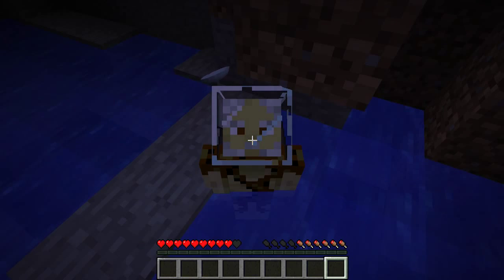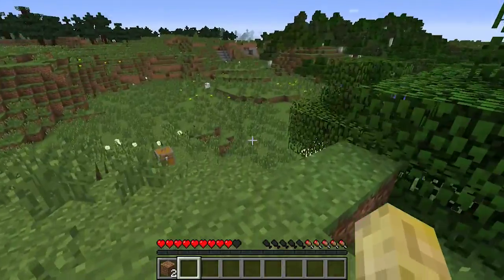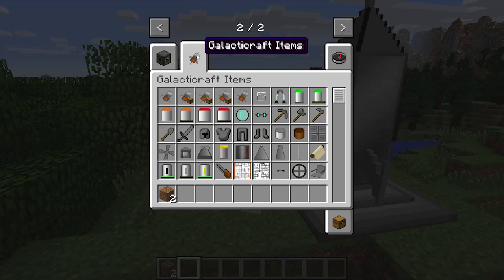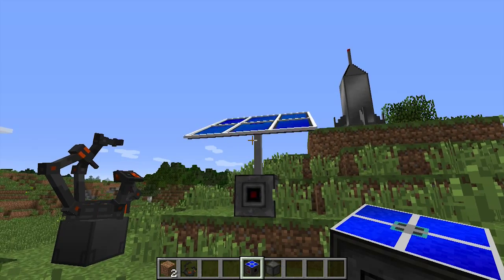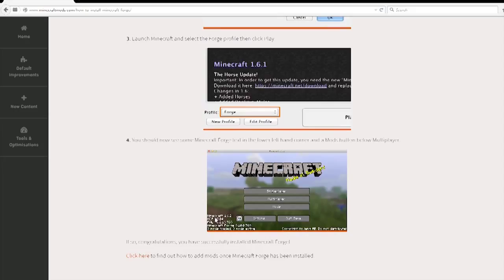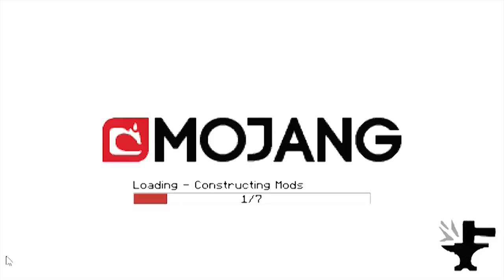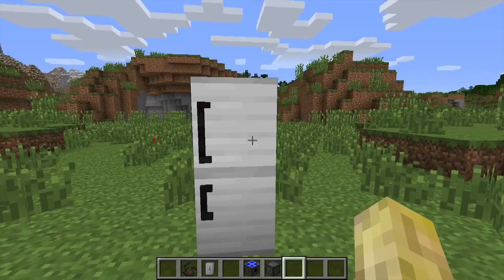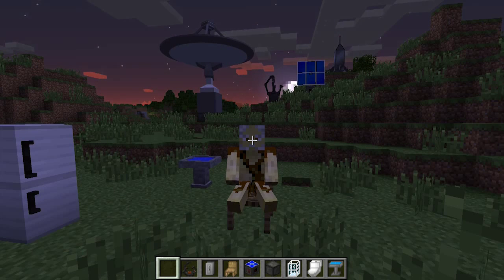Absolute Beginners Guide to Minecraft EP51 - Mods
Welcome to the Absolute Beginners Guide to Minecraft. Episode 51 - Mods.
If you're not big into games and want to give Minecraft a go then this is for you.
This episode we take a brief look at how to install mods.

Each episode will look at certain key aspects of the game to get you comfortable with playing.

Repetition is key, repetition is key to learning :)